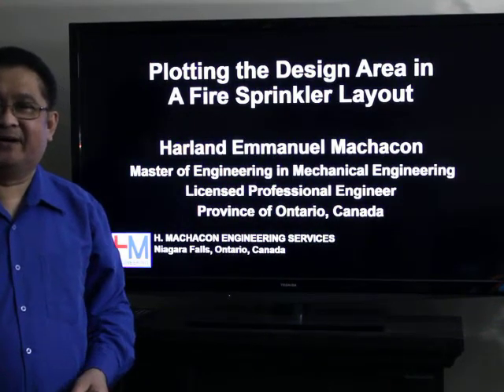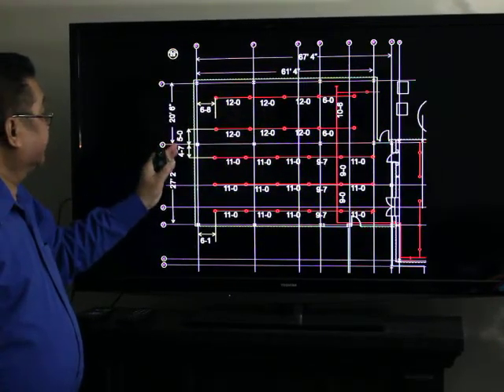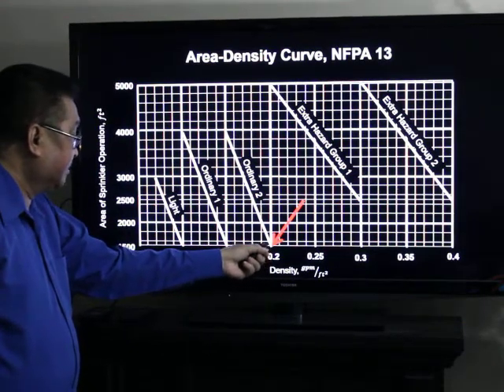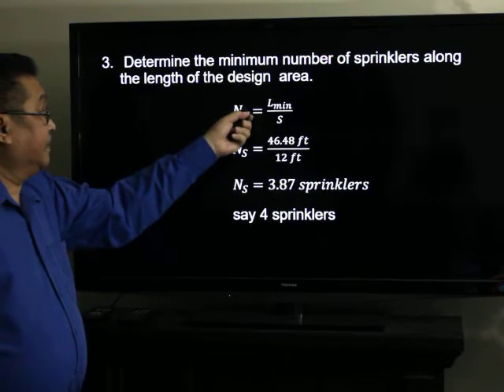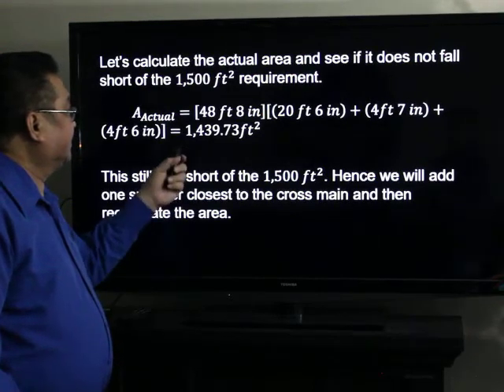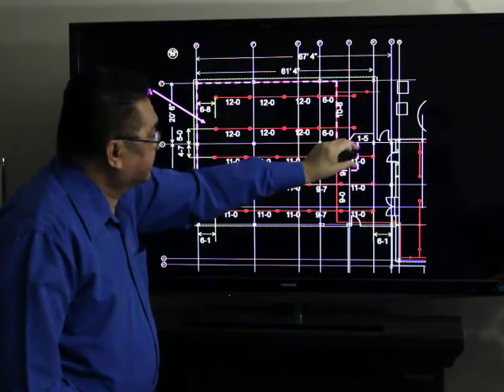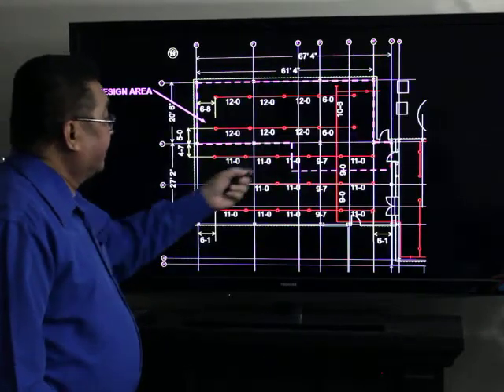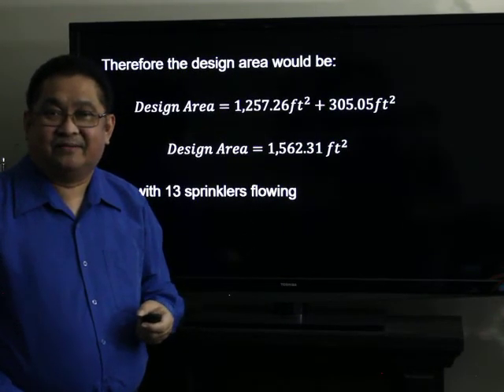Plotting The Design Area in a Fire Sprinkler Layout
This video tutorial guides you on how to plot the remote design area in a fire sprinkler layout and determine the number of sprinklers assumed to be flowing when fire occurs.